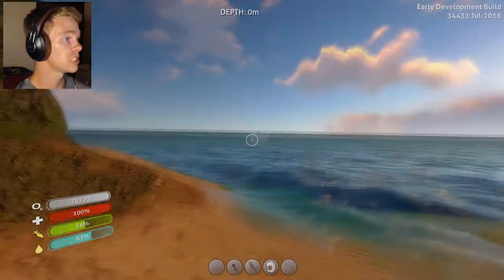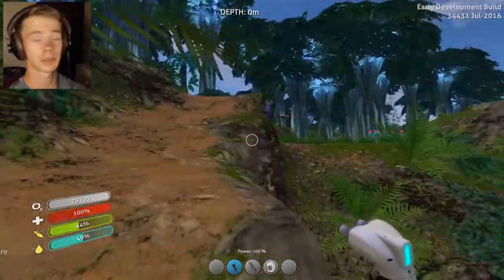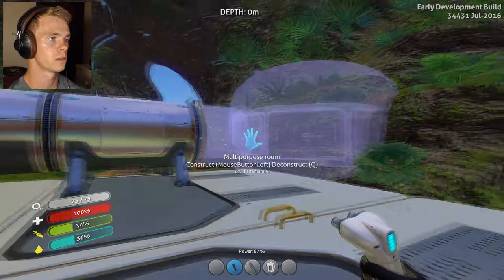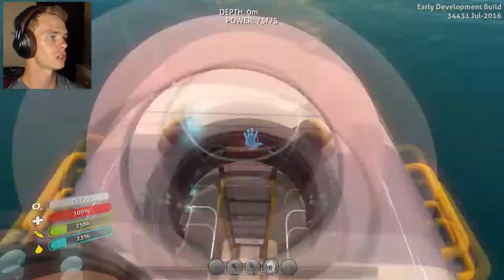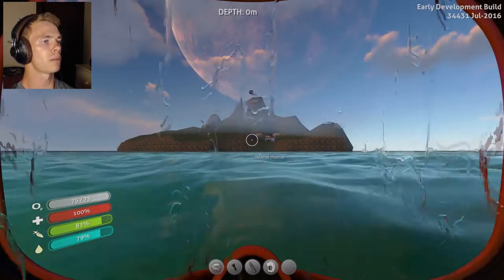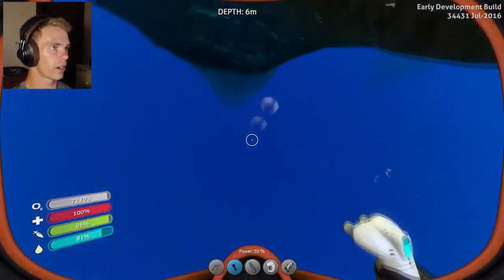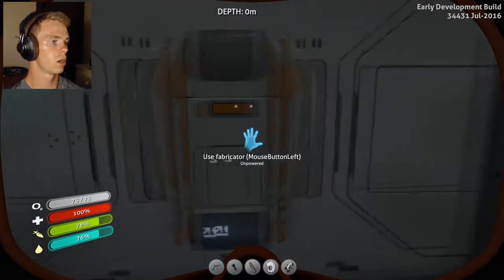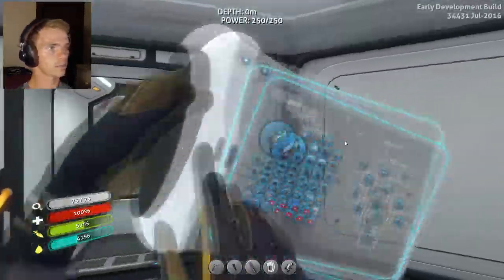Eps. 5 | Base Building Time!! | Subnautica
Never again will I push that stupid Bobber...